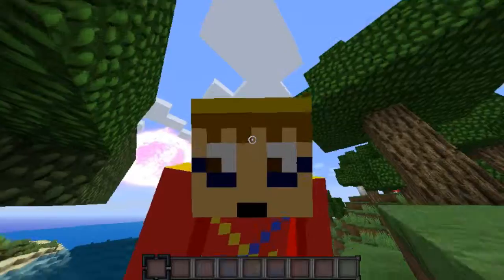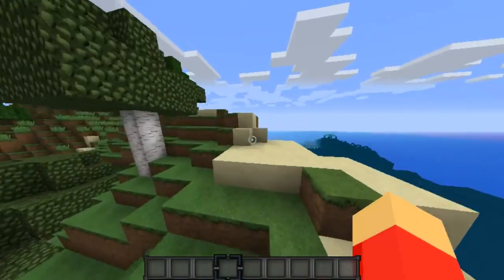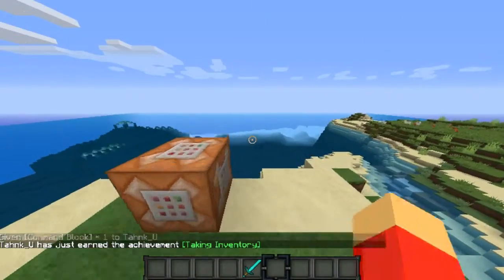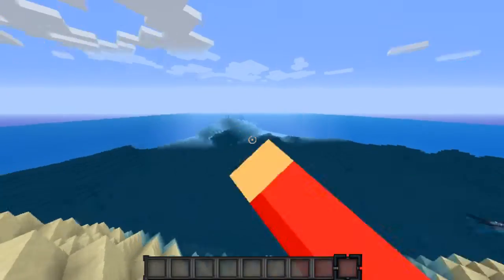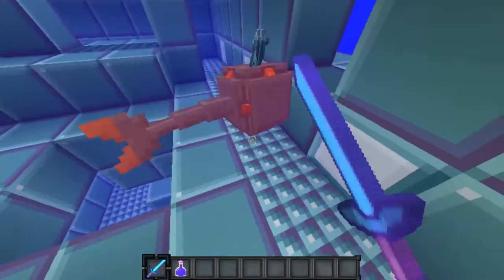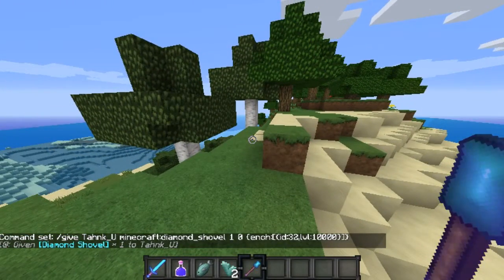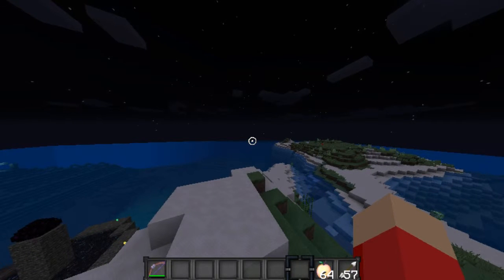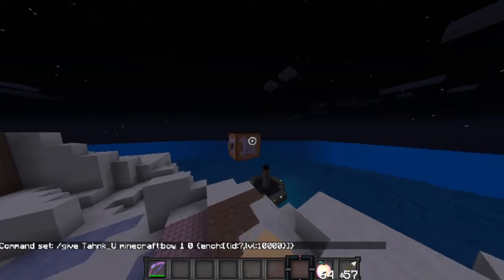HOW TO GET 1000+ ENCHANTMENTS IN VANILLA MINECRAFT! (1.8+)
Enjoy! :D